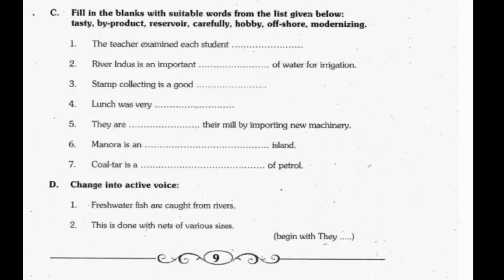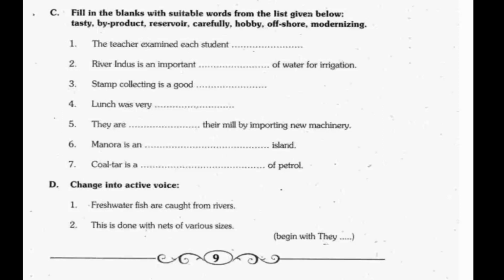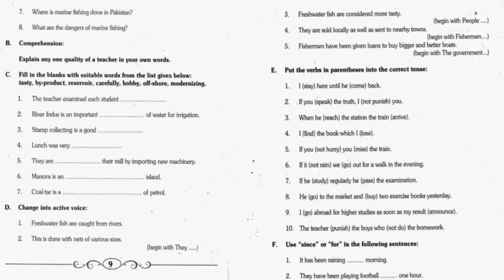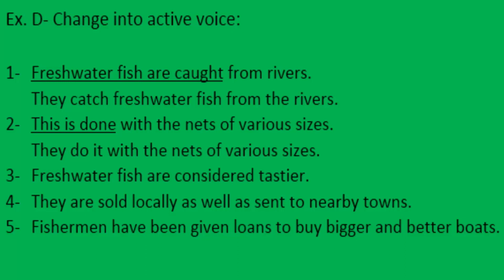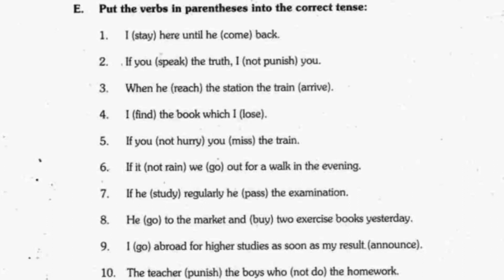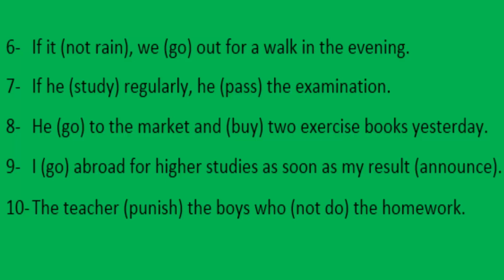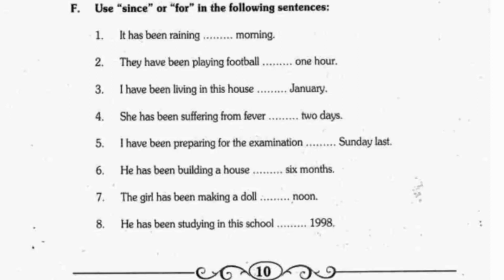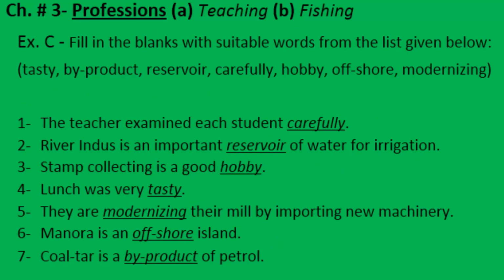X ENGLISH Lecture # 38 Ch 3 Textual Exercises